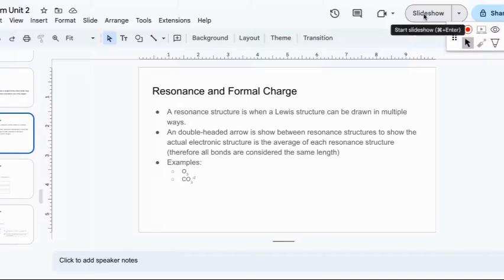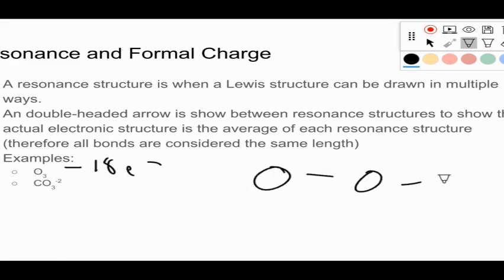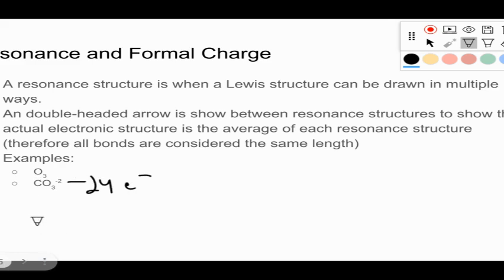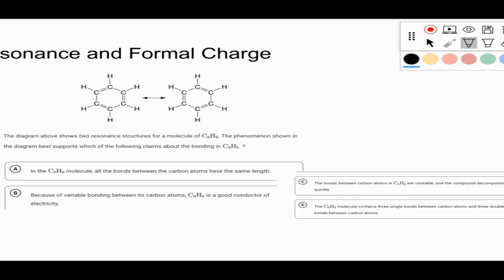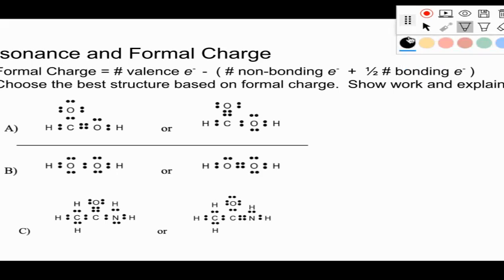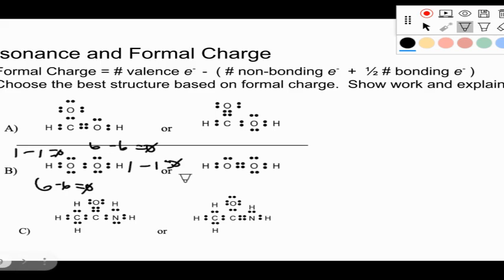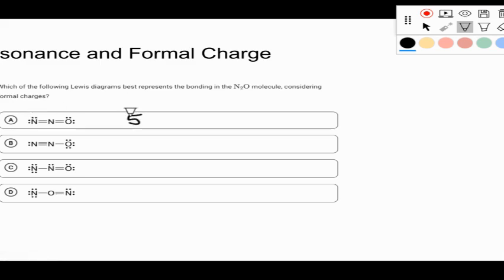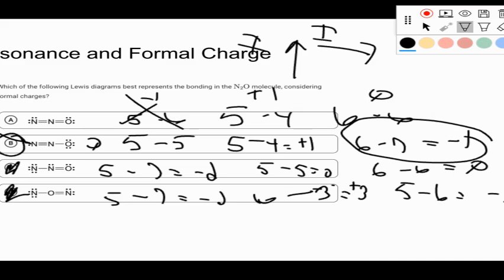AP Chem 2.6 Resonance and Formal Charge